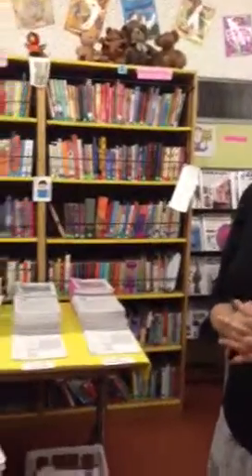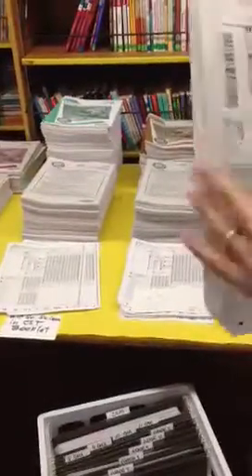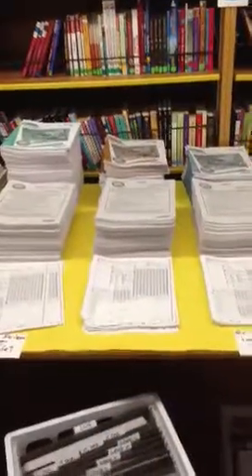Carlson Testing Video #4